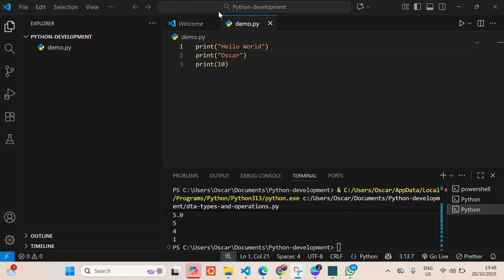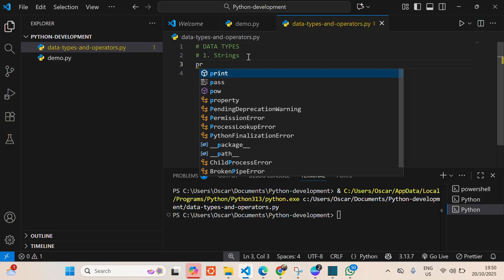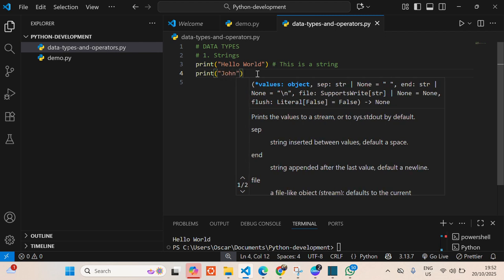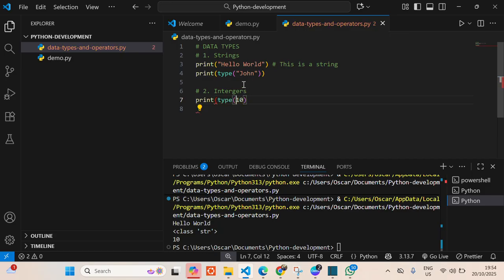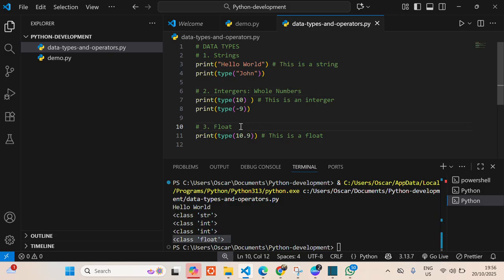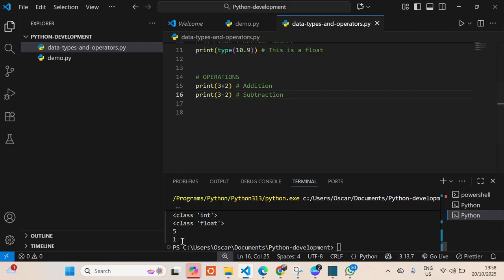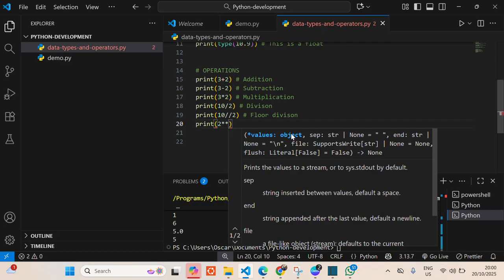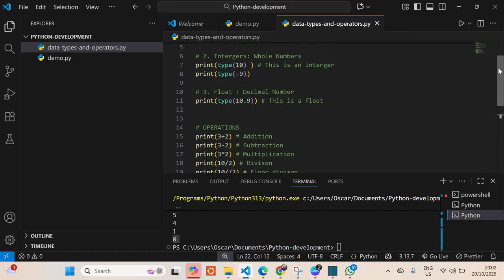Day 2 of Python Programming- Data types and operations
In this video we look at data types and operations in python  programming.